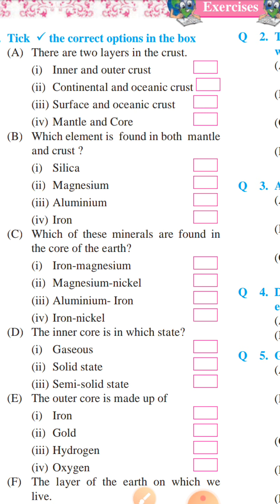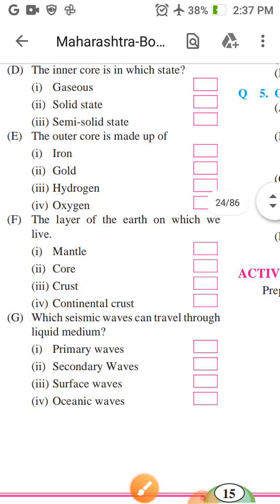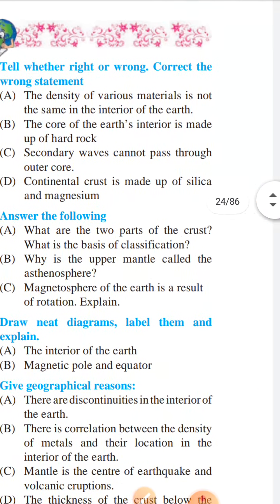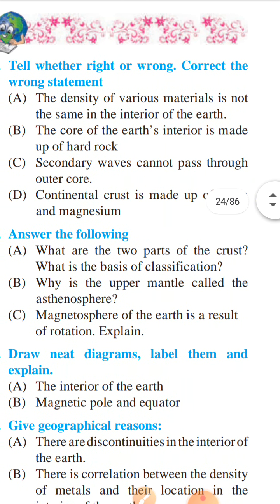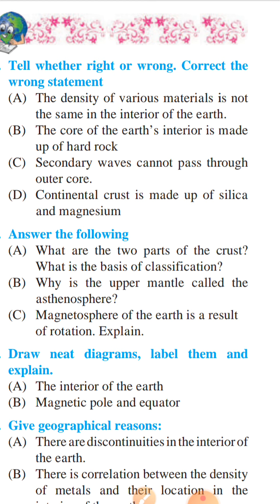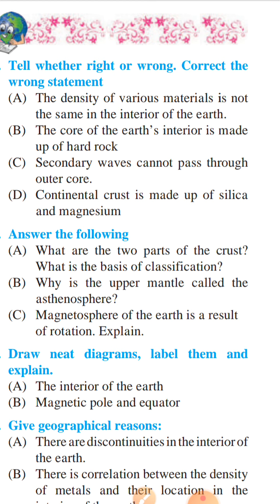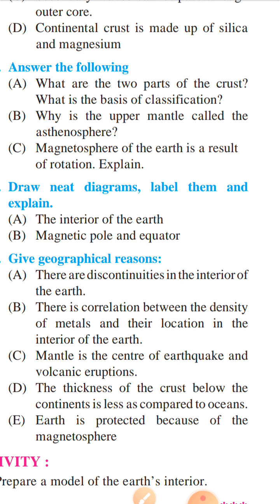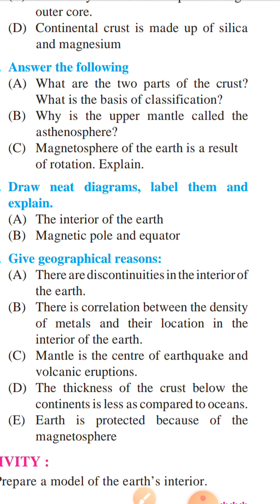8 geo L 2 ex part 1 31 8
8 geo L 2 ex  part 1 31 8